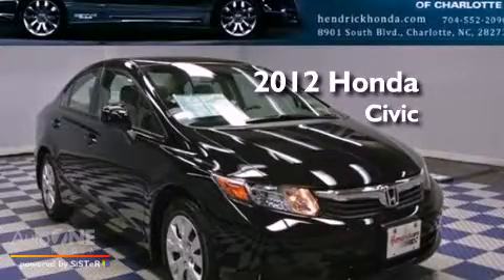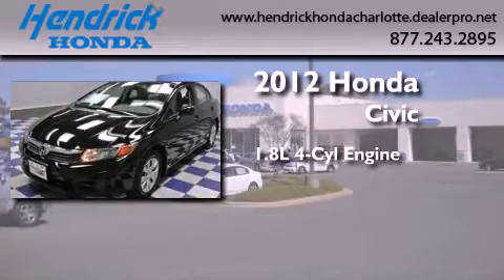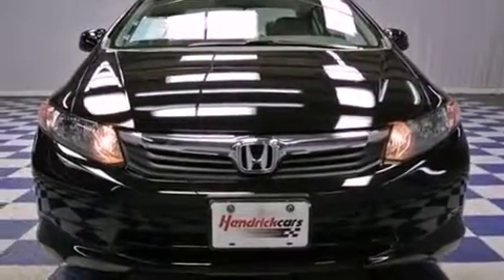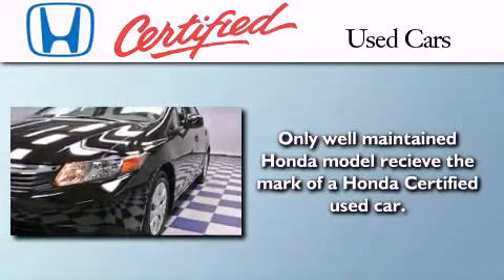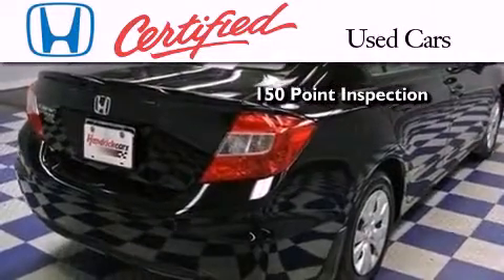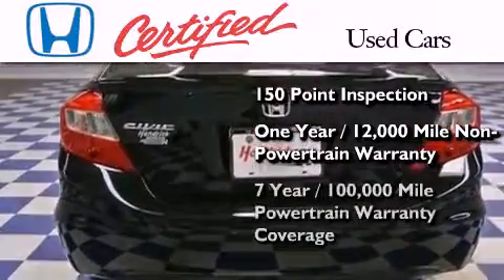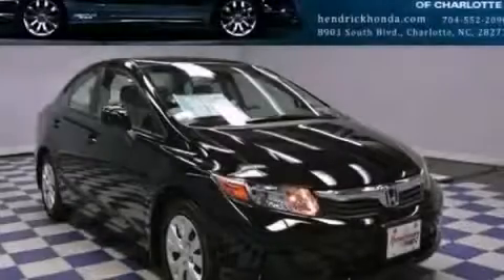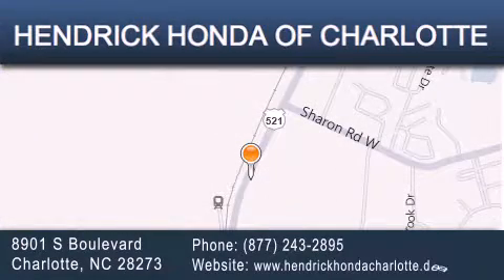2012 Honda Civic Charlotte NC 28273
Year : 2012
 Make : Honda
 Model : Civic
 Engine : 1.8L 4 cyl.
 Trans . : Automatic
 Exterior : Crystal Black Pearl
 Miles : 9,614
 Interior : Gray
 Stock : 1223A2